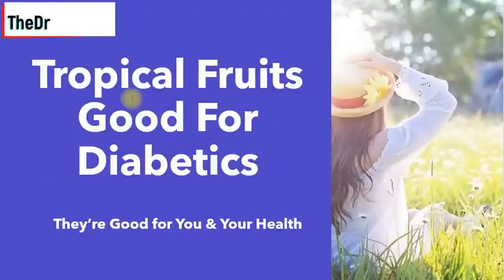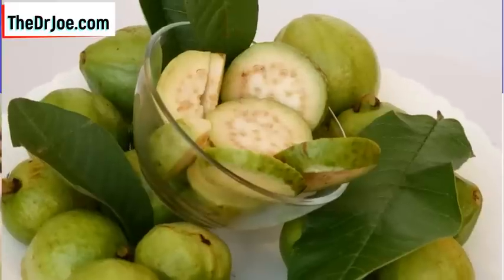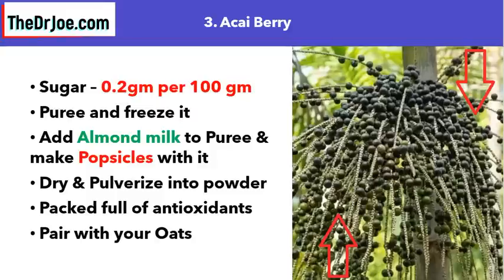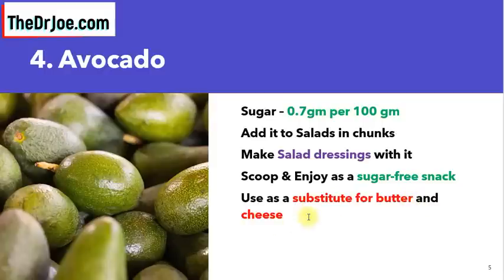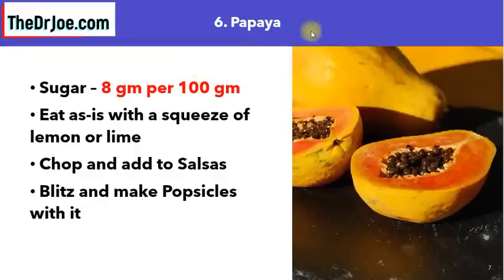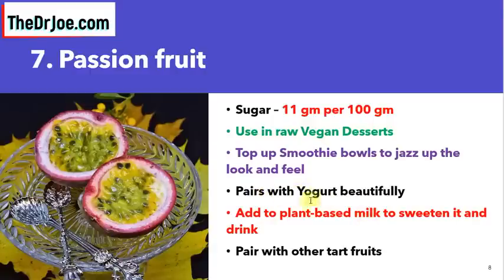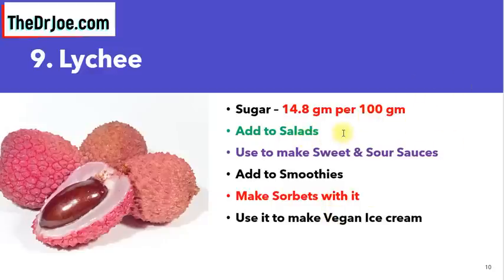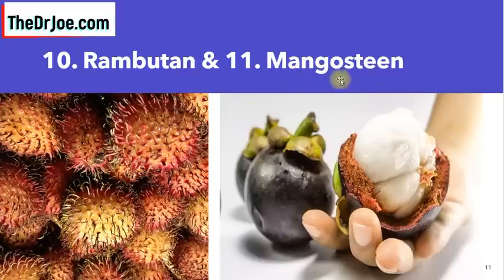11 Tropical Fruits Good For Diabetes and Diabetics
There are tropical fruits that diabetics can eat without fuss. Fruits are good for everyone including diabetics. Avoiding fruits means you miss out on vitamins, minerals, phytonutrients and of course the good taste of fruits.

And tropical fruits offer flavours that make your life a dream. Why miss out. In fact, you should have fear of missing out (FOMO) when you avoid fruits and in particular tropical fruits. In this video I present to you 11 tropical fruits good for diabetics. Tropical fruits suitable for diabetics. Fruits good for diabetes.